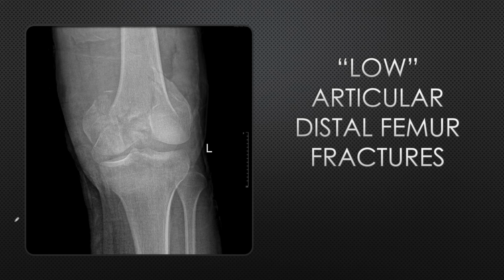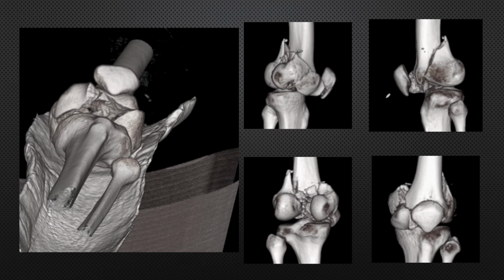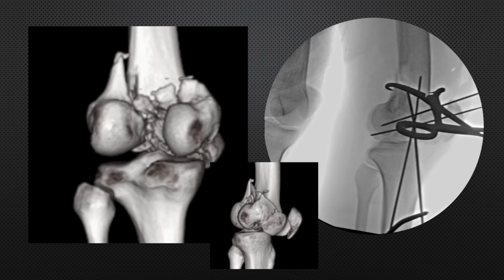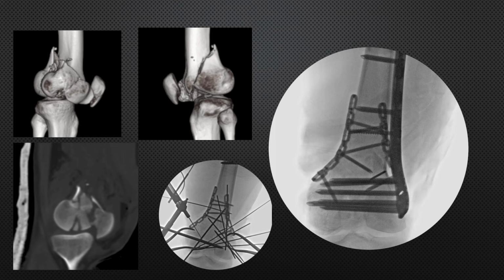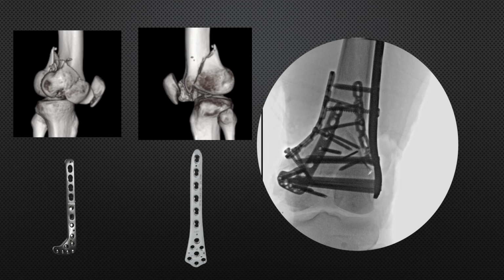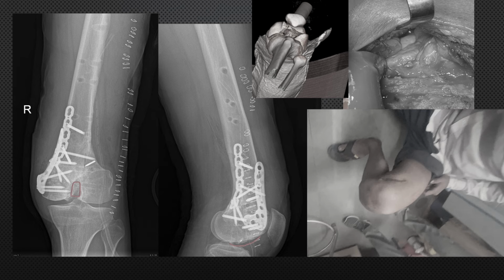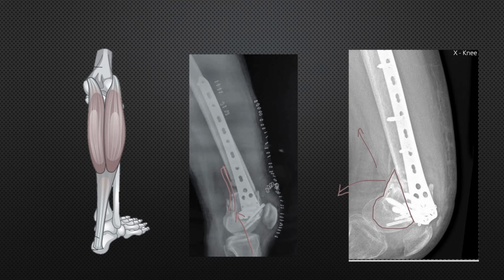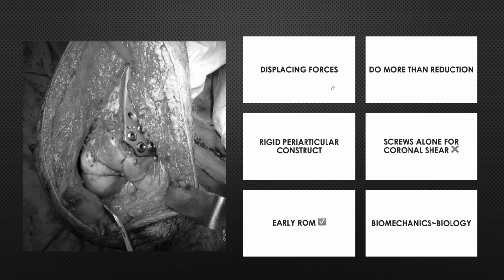Low Distal femur fractures: Complex injuries (minimal or maximum fixation?)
A video addressing concerns of stability and biology in low distal femur fractures